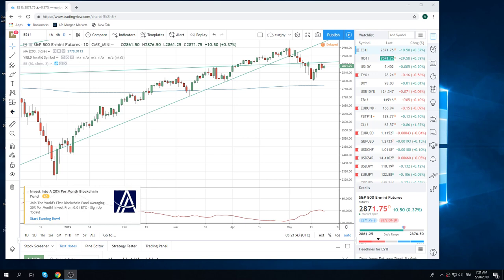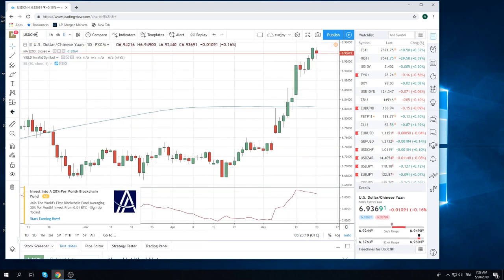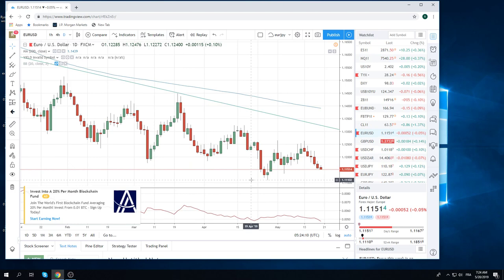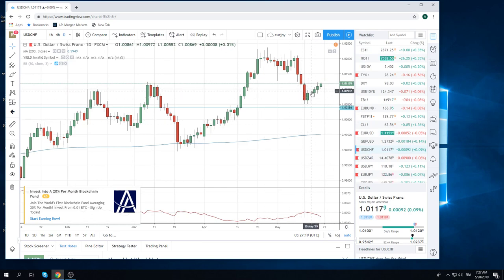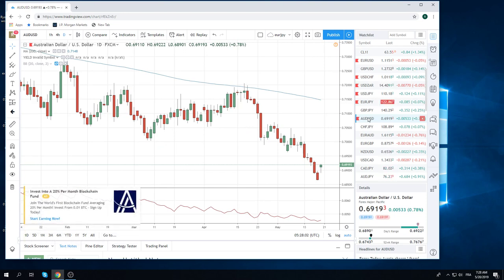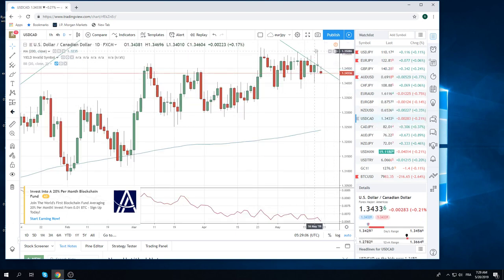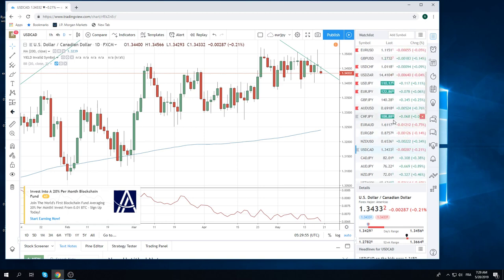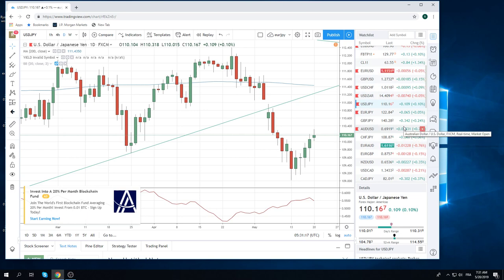20May19 Traders Opening Call - PrivateerFX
European opening call

Web: PrivateerFX.com

THIS WAS
20May19 Traders Opening Call - PrivateerFX